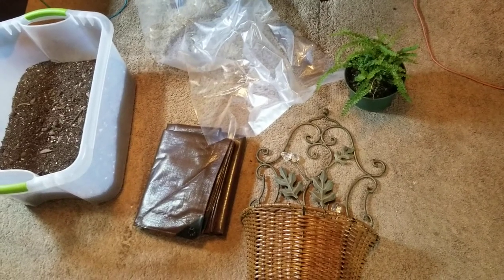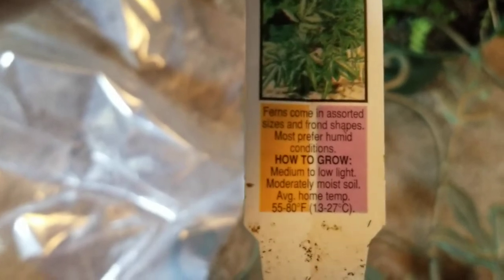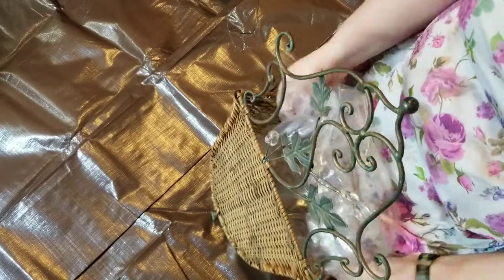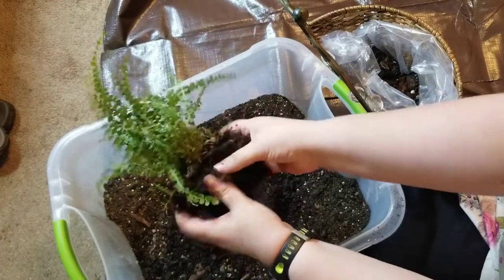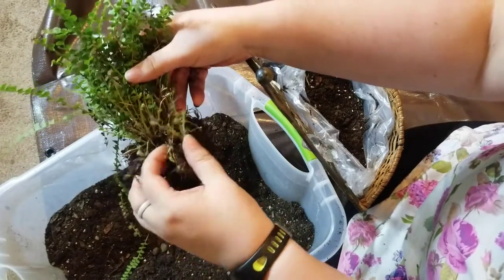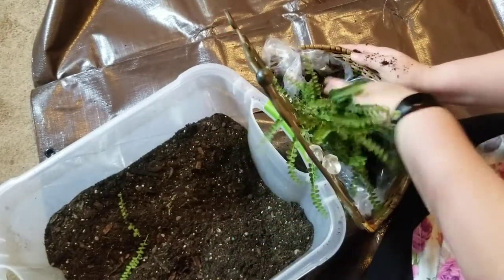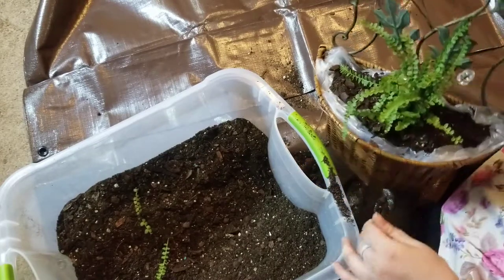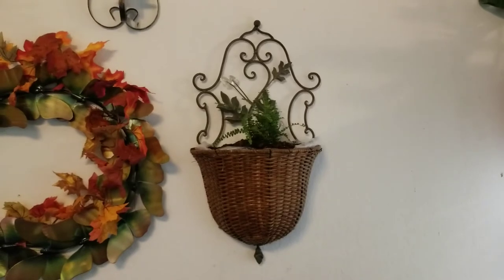Vlog 8: Button fern planter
This week's video is all about a little wall planter I was gifted by a friend of my sister. It had fake vines in it, but I think it'll look a lot nicer with some real plants!